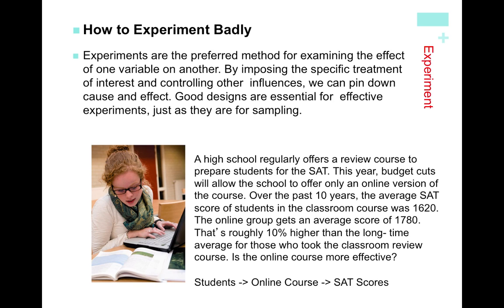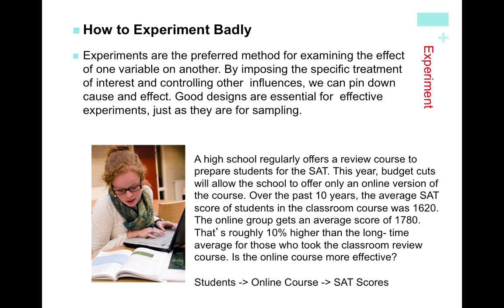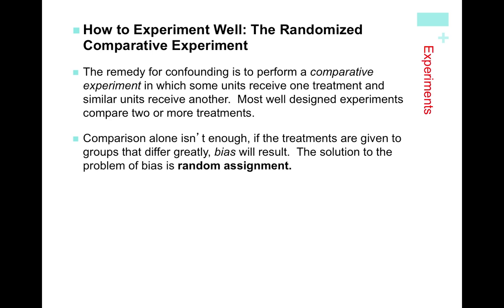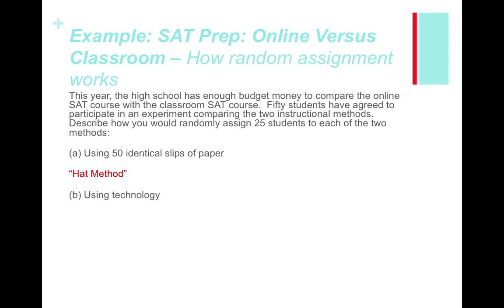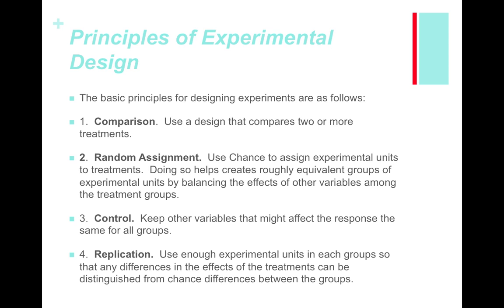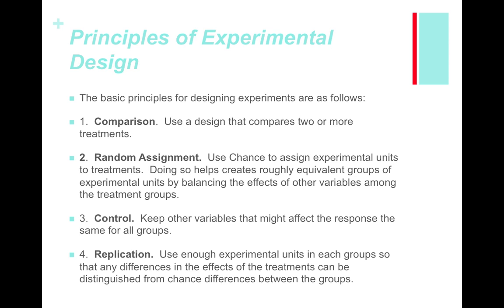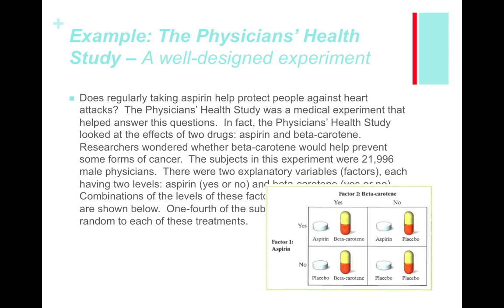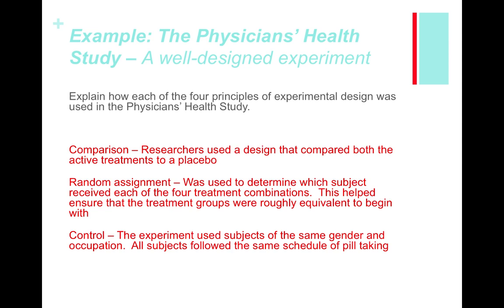Chapter 12 (Video 3): Observational Studies and Experimental Design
Principles of Experimental Design